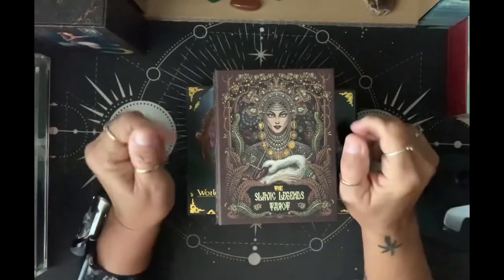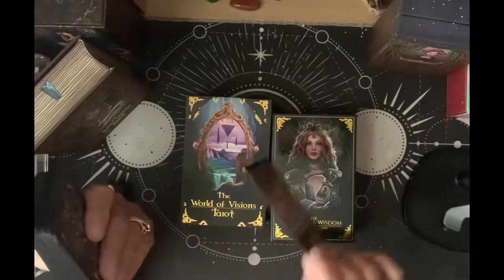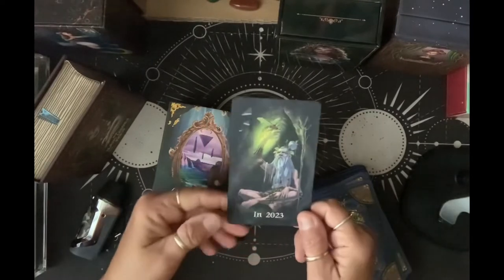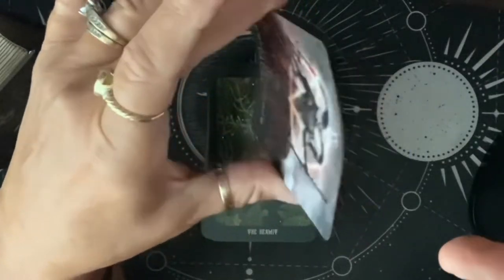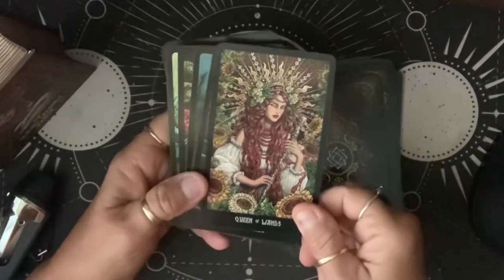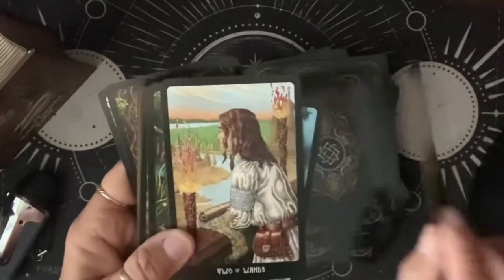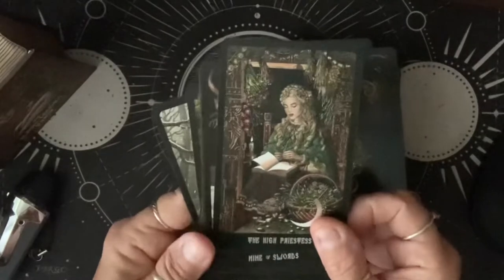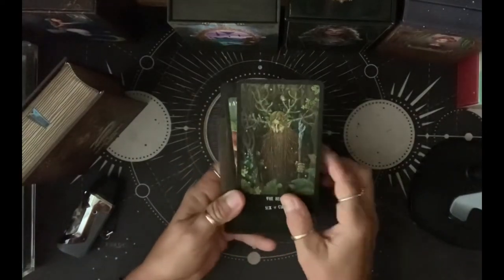The Slavic Legends Tarot ♥️ Different Card Stock??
EDIT: after this video which was basically first impression but I have to say: I’ve been using this deck and the card stock is amazing I guess comparing it to their other decks the card stock immediately felt thin but it’s an absolute thrill to shuffle and I love it!

Slavic Legends Tarot. I wanted to show the different card stock…I believe this is their first deck with different then the rose petal type card stock. But the art work is absolutely so beautiful. I’m obsessed. Let me know what you think!!  I went on the site and there is a difference the ones with the black edges say: High-quality durable paper, finished with silk matt lamination (not shiny, soft and pleasant to touch)
And the description of my copy with the gold edges says: High-quality durable paper, finished with UV lamination (soft shiny, very easy to shuffle)